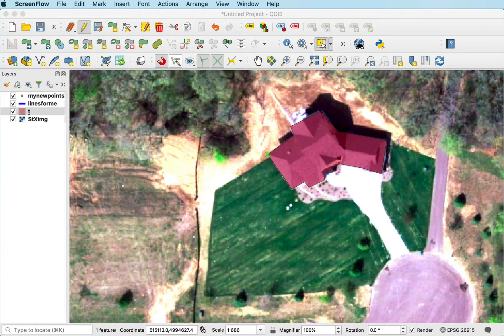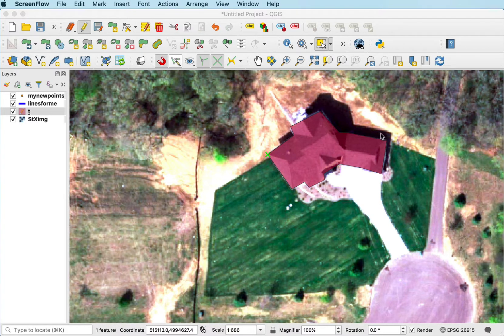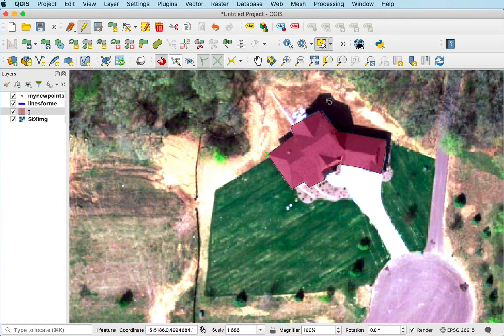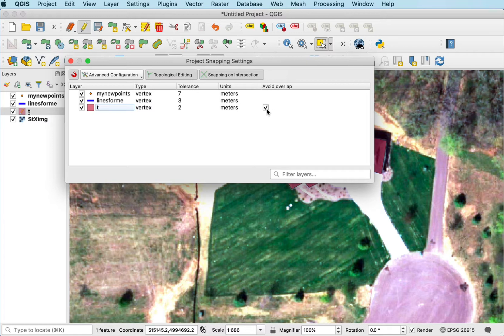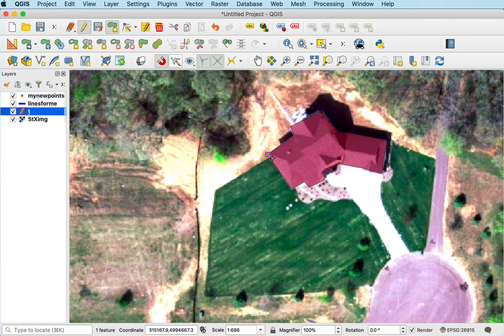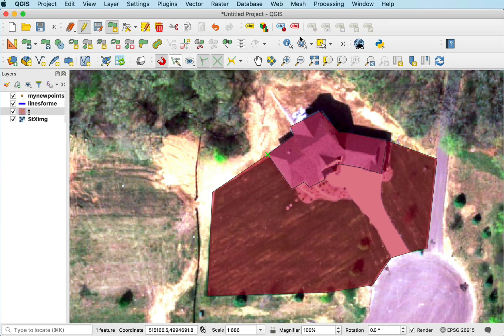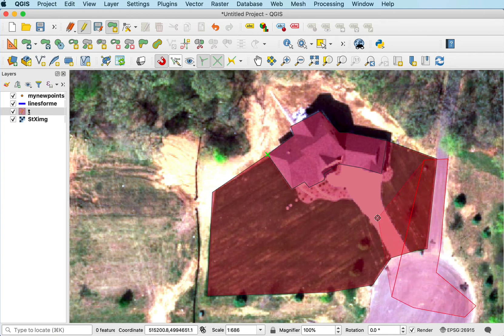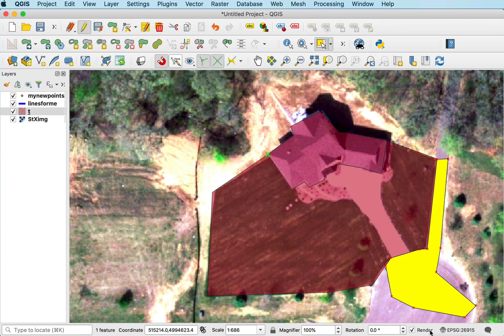Autocomplete Polygons QGIS3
Digitizing QGIS